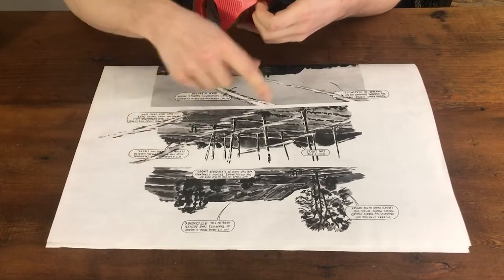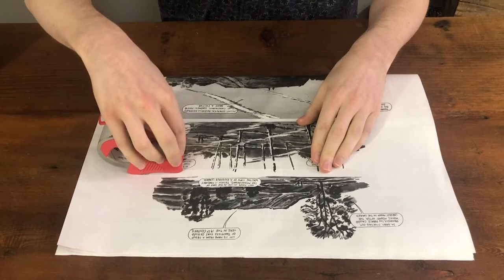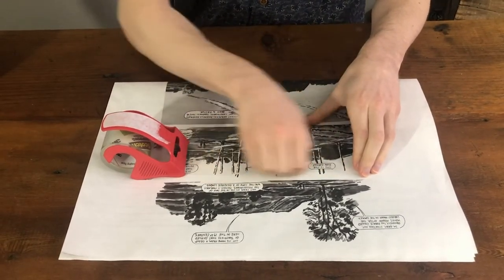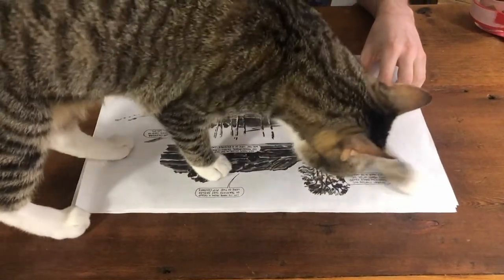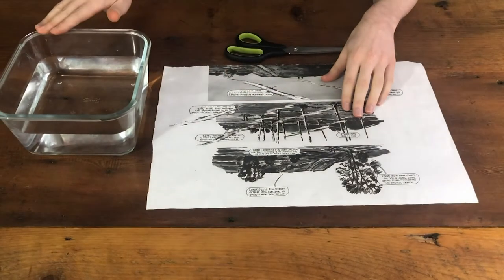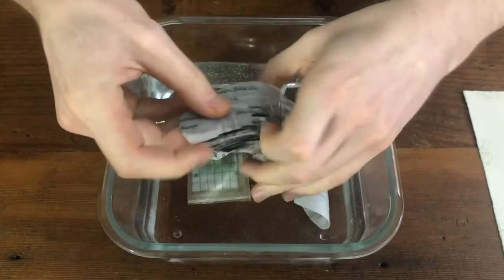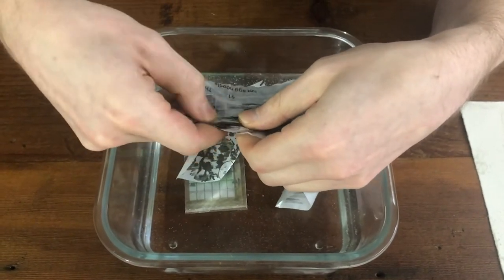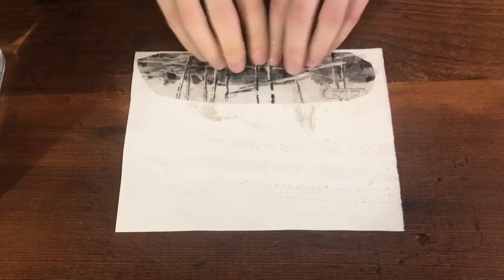FWM @ HOME | News Prints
Create compelling collages by transferring found text and images from magazines, newspapers, and books onto paper using only clear packing tape and water! Narrated by Allen West. Cameo by Bean the Cat. Edited by Carlos Avendaño.

FWM has a long history of challenging our Artists-in-Residence and staff to use innovative materials, methods, and art-making practices. During this time of home quarantine, FWM has considered the challenges art teachers and caregivers face and offers the Quarantine Prints series as an opportunity to explore and expand ideas of art making. Each exercise can be adjusted to suit the age and abilities of your students and/or family members. Use these projects to imagine new materials, tools, and possibilities in this time of uncertainty and resourceful living. Learn more about the series and other FWM @ Home initiatives

Instructions for News Prints
- Find a piece of clear packing tape.
- Find a newspaper, magazine, or print out a news story from your computer.
- Choose a story that stirs you in some way.
- Stick your tape on some part of the text or image.
- Rub the back of the tape so that it is firmly stuck.
- Place your image in a bowl of water.
- Let this sit for 10 minutes.
- Rub away as much paper as you can.
- You should be left with a transfer of the news story onto the sticky side of the tape.
- Create an image surrounding or responding to this news transfer.

Safety is important to us. We recommend adult supervision for children and those needing assistance. When using a sharp tool, remember to always cut away from—not towards—your fingers and body. Please use your art tools responsibly!